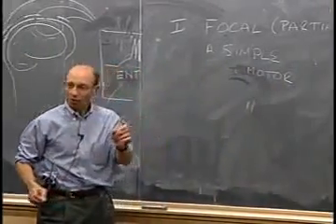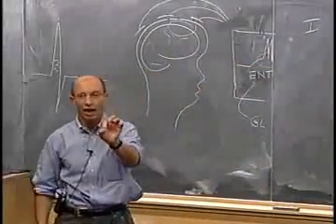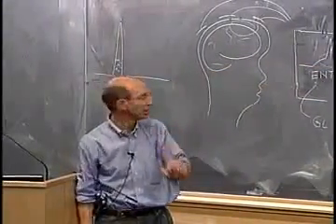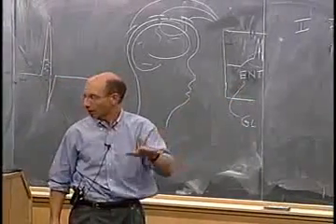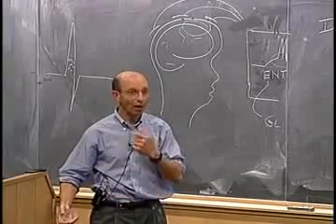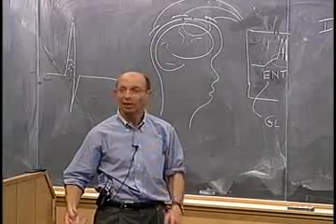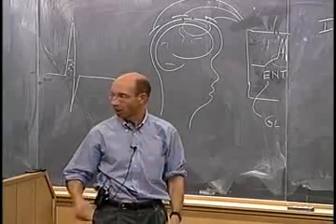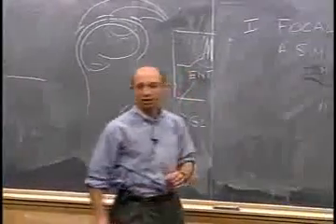Epilepsy sensory cut